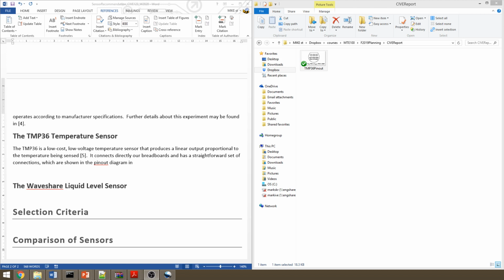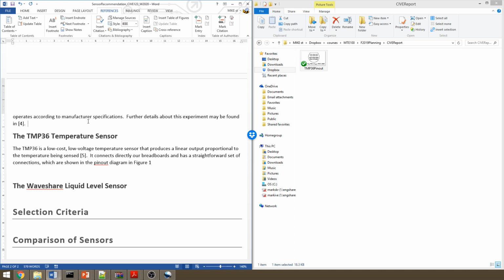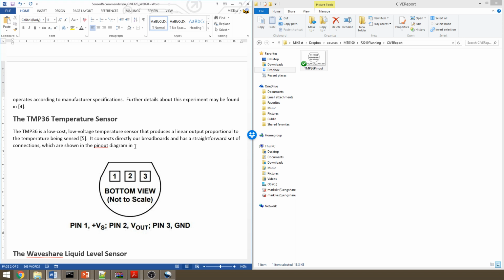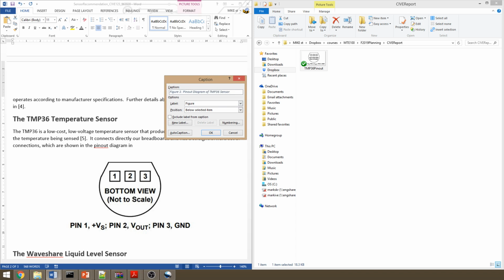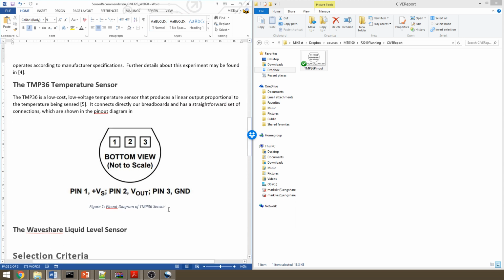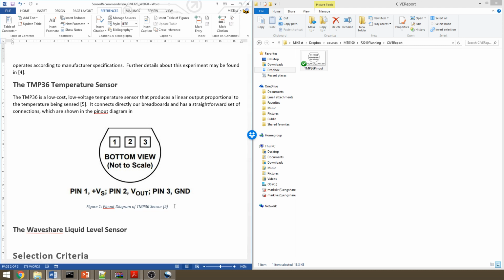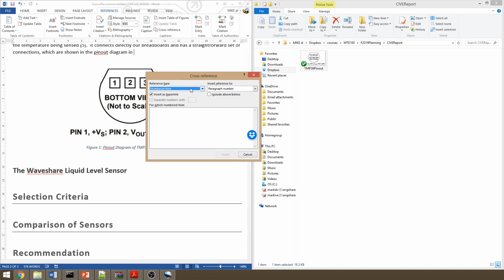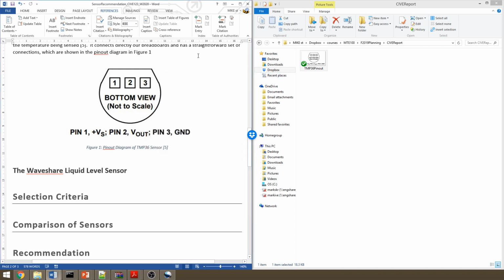Unit 3 Video 8: Inserting And Referencing Figures using Microsoft Word